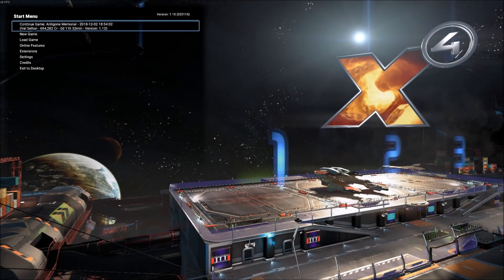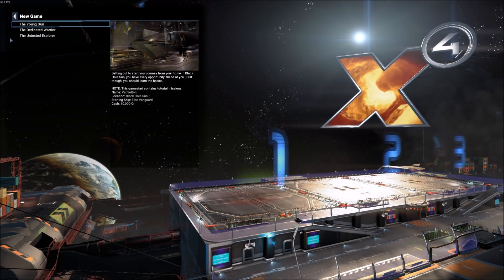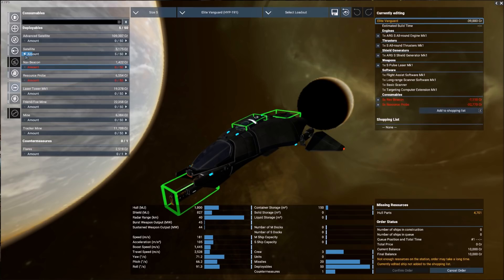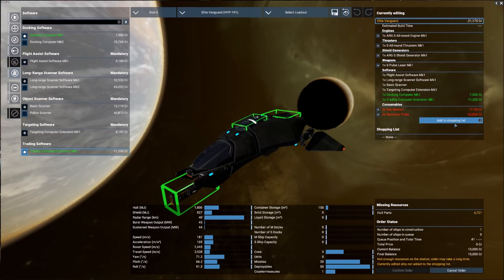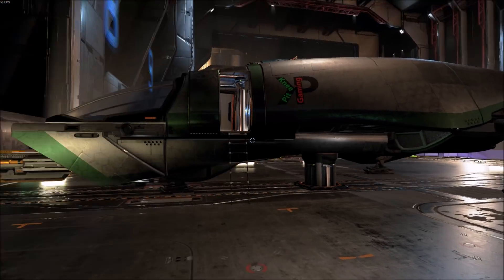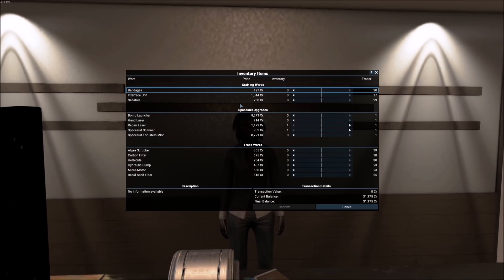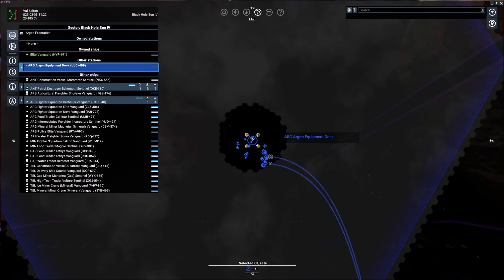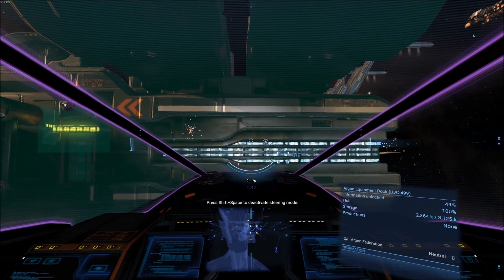X4: Foundations Getting Started Guide - Making Money and Finding Missions Early Game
X4 Foundations is a huge space sandbox with unlimited opportunities for fun but can be hard to get started. This video provides tips for making money and finding missions in the early game.

Freedom to personally fly all ships:

X4 will allow you to fly all ships personally. From small scouts over a wide range of ship classes up to the biggest carrier, everything can be piloted from the cockpit or an external view.

A big focus in the development of X4 has been to achieve a seamless and immersive experience when moving between ships. You can leave a ship, climb down a ladder, walk over the dock of a large space station into another ship you may have parked there and replace the pilot that was working for you just by clicking on his chair.

Modular stations and ship upgrades:

Building space stations and factories has always been a foundation of the X games. After gaining enough money through fighting or trading, most players want to establish their own economy and start influencing the universe on a larger scale. In X4, it is now possible to be completely free and creative. Stations can be constructed from a variety of modules, be it production modules, living sections, docks or many other types of parts. The powerful new map system allows you to drag and connect modules using a connection system to design your own unique creations.

Ships also offer a variety of upgrades. Engines, weapons and other equipment can be added in a graphical editor and actually seen on the ship.

Most dynamic X universe ever:

X4 will be the first X game to allow our races and factions to freely build and expand their empires; the same flexibility the player enjoys in creatively designing space stations from modular building blocks is also available to them. Races expand their empire based on supply and demand, which leads to an extremely dynamic universe where every action the player makes can influence the course of the entire universe.

Managing your empire with a powerful map:

Once you have more ships and many NPCs working for you as pilots, crew or station managers, the map will be your preferred method of managing it all. Ships can be ordered with simple clicks and through drag-and-drop operations to set their future path and commands.

Graphically plan your trade routes, coordinate attacks with your entire fleet, manage the hierarchy or send ships on remote exploration missions.

Research and Teleportation:

The seamless change from ship to ship and from NPCs controlling your empire for you continues on a higher level. Once you own a larger fleet, you will be very interested in researching a technology from your HQ: Teleportation. Once you've unlocked teleportation, you can jump from ship to ship a lot quicker and experience all the critical situations your NPCs encounter first hand.

Every order you have given to a ship before turns into a mission objective when you pilot the ship yourself. The moment you leave again, your pilot takes the helm and continues with their previous orders.

Get into the game:

In X4, you can start your journey from a number of different gamestarts and as a number of different characters, each with their own role, set of relationships and different ships and technologies to start with. No matter how you start, you are always free to develop in any other direction. Focus on exploration, make money with illegal trading and theft, command large battle fleets or become the greatest entrepreneur ever. It's all up to you to decide.